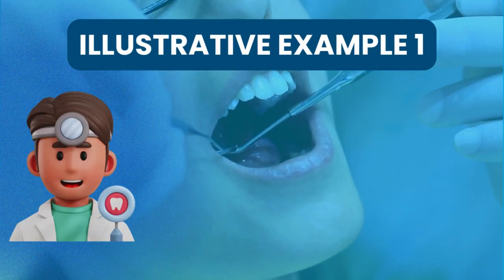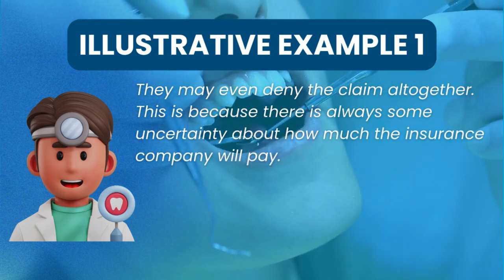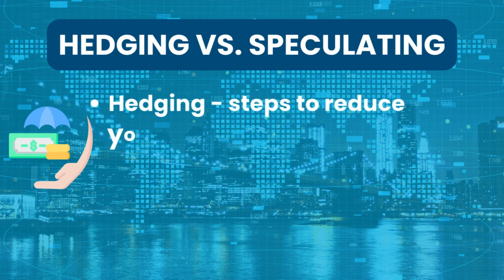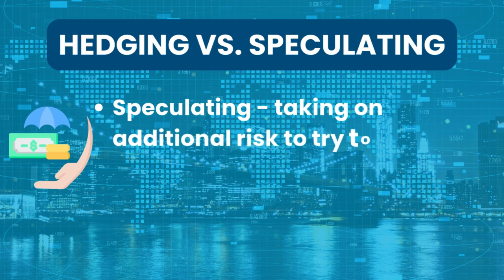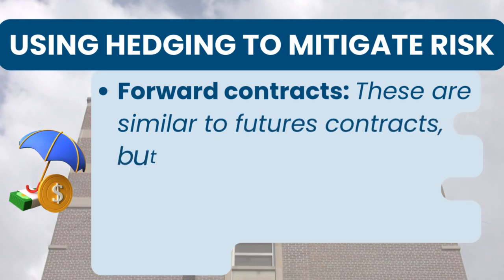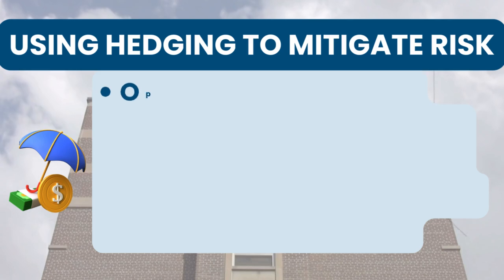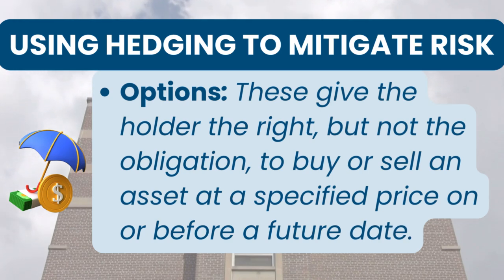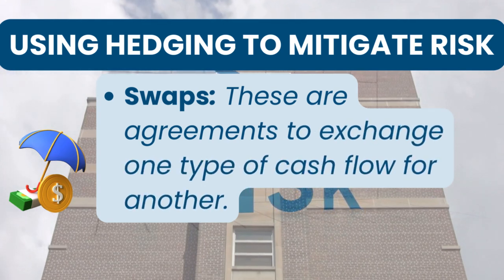Module 6 Risk Management & the Financial Manager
Join us as we break down these essential concepts and provide practical tips for healthcare organizations of all sizes. Whether you're a seasoned healthcare executive or just starting out, this video will equip you with the knowledge you need to achieve financial success.